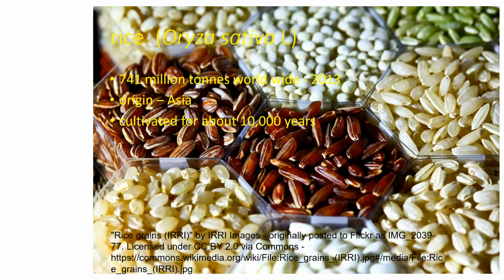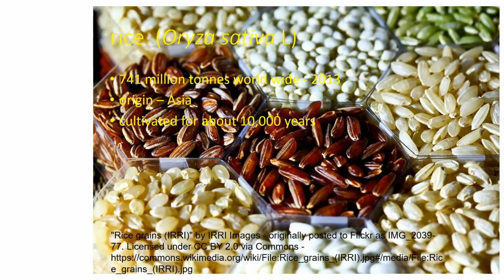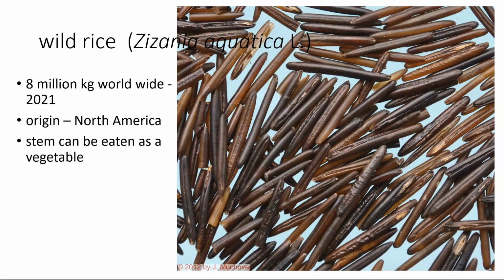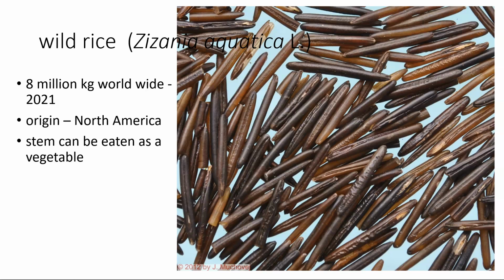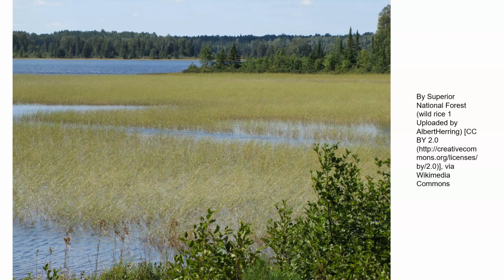Rice and wild rice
This video deals with the cereals rice (Oryza sativa) and wild rice (Zizania aquatica), both are important sources of carbohydrates for humans.
This group of videos will deal with grains and cereals of economic importance for human consumption. Grass morphology and development will be discussed.
This is part of a series on cereals and grains.